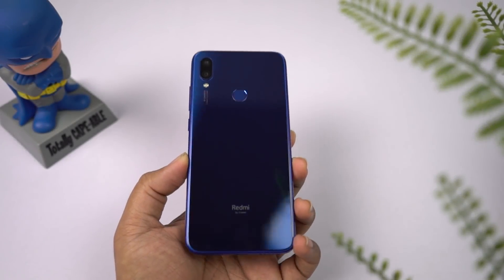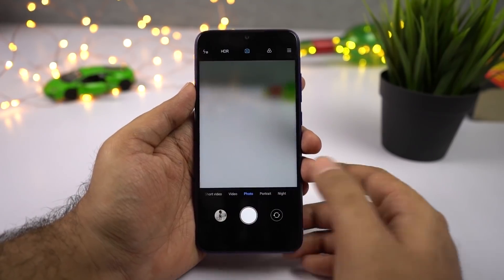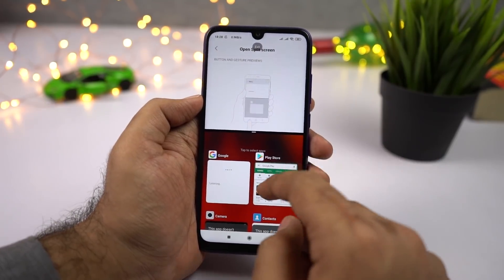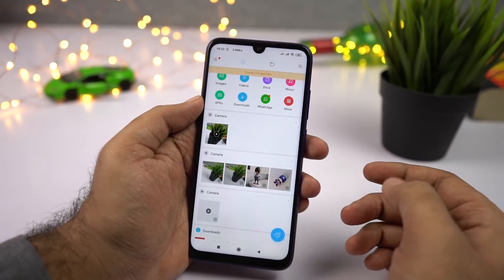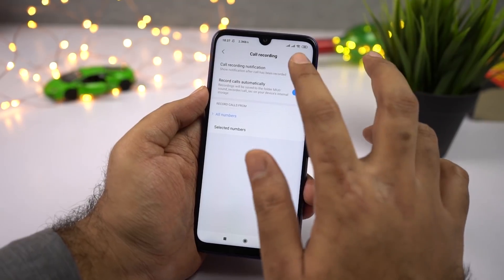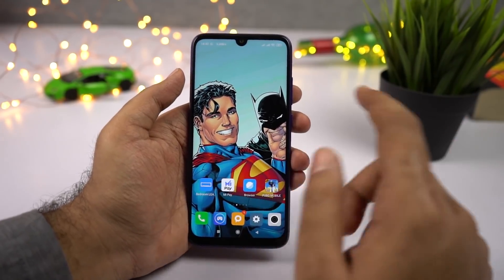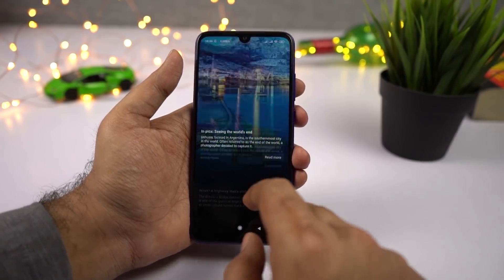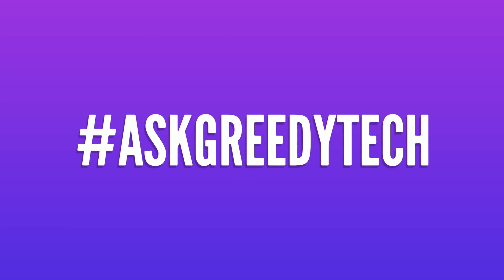Redmi Note 7 15+ Tips and Tricks